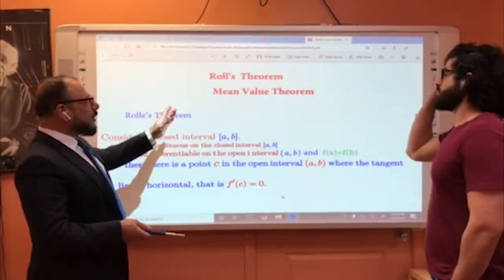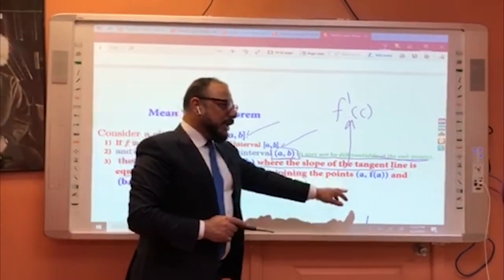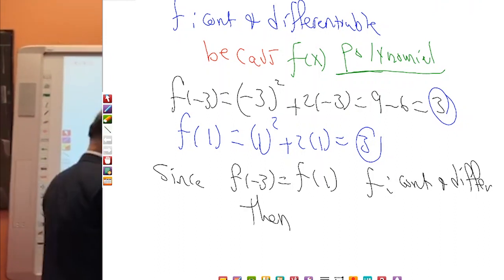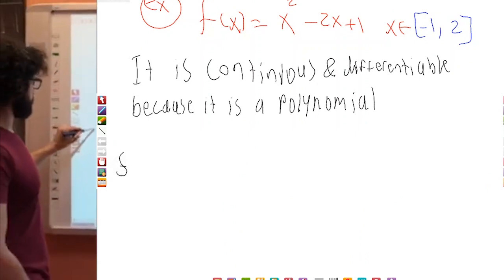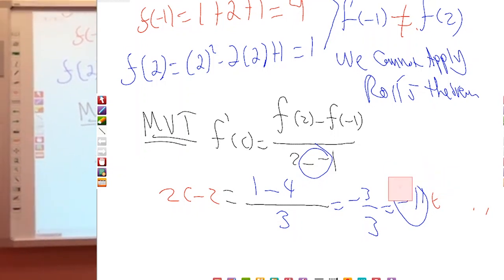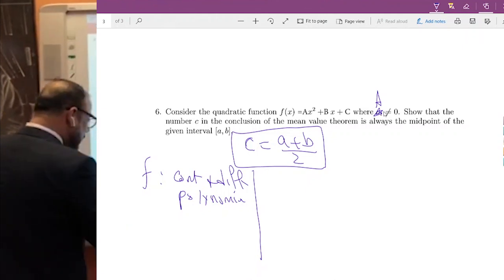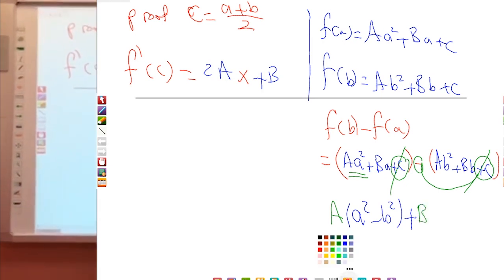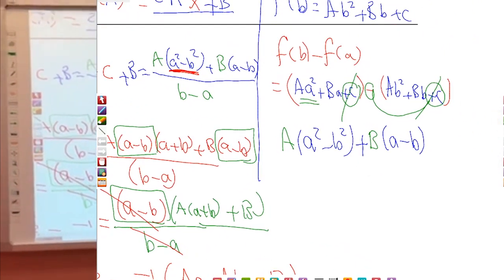Calculus & AP Calculus Roll’s Theorem MVT Theorem